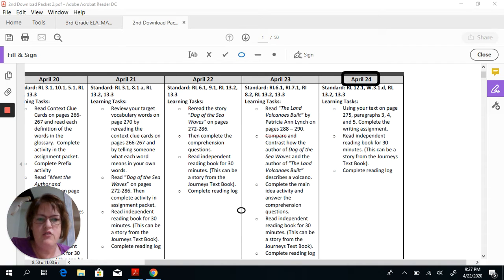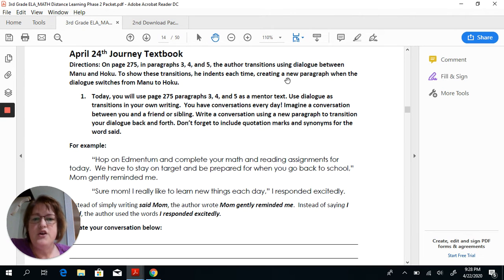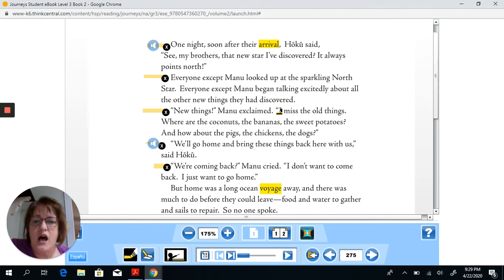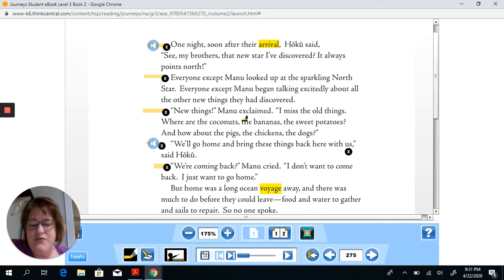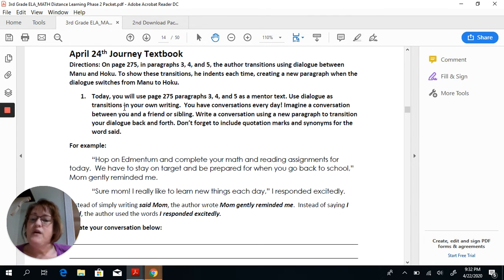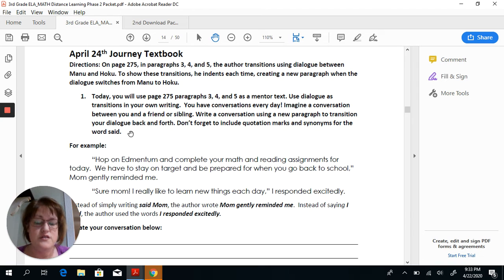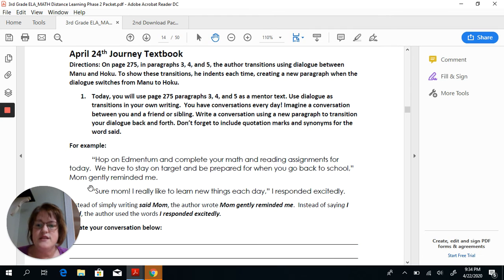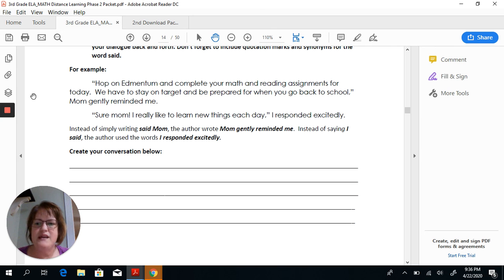April 24 Writing with Dialogue